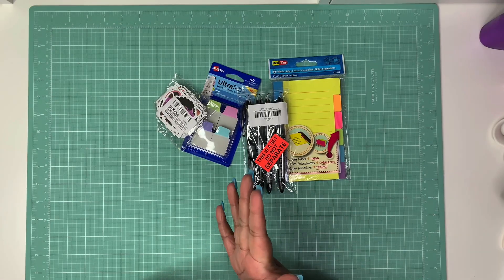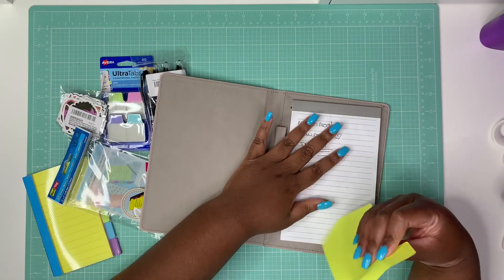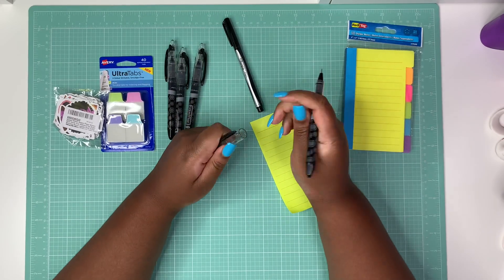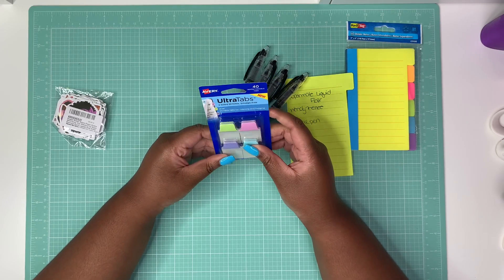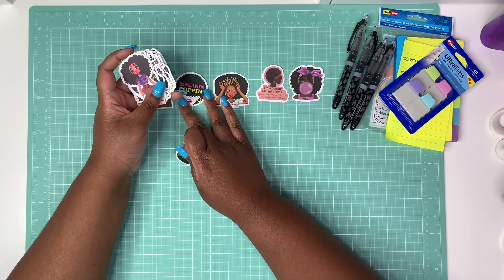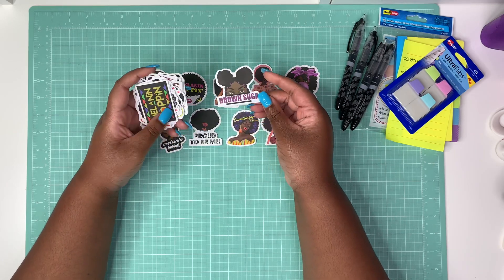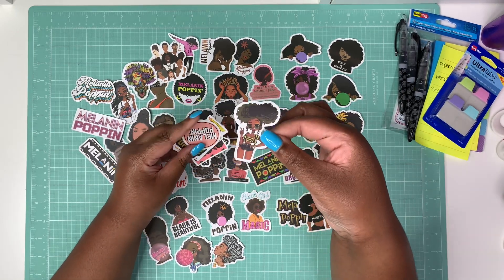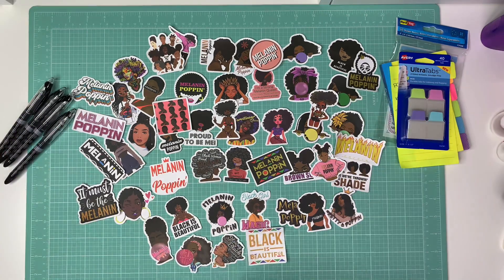AMAZON PLANNER SUPPLY HAUL!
Redi-Tag Divider Sticky Notes
Avery Mini Ultra Tabs
Paper Mate Liquid Flair
Melanin Poppin Stickers 50Pcs

My Mailing Address:
Renee Plans